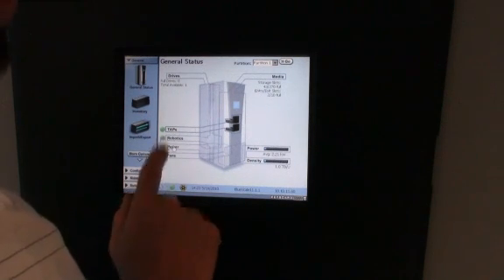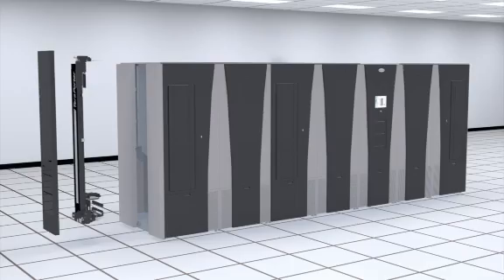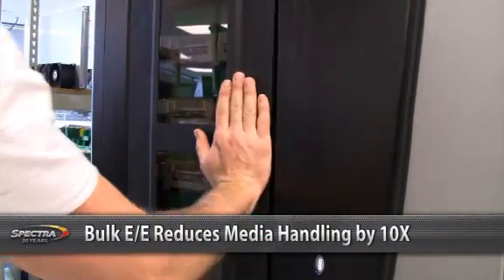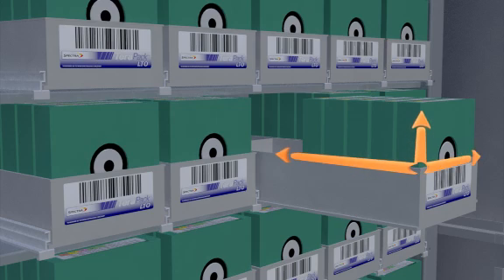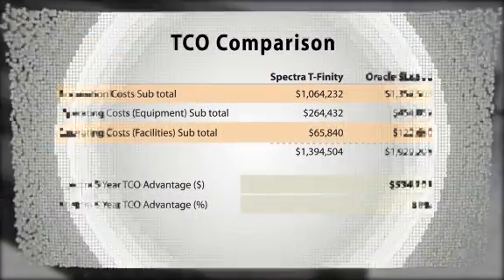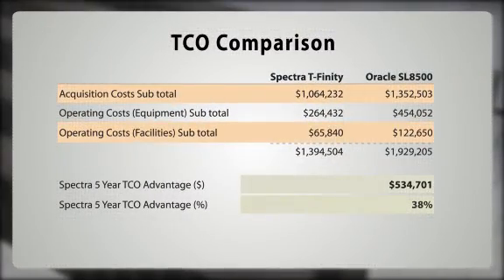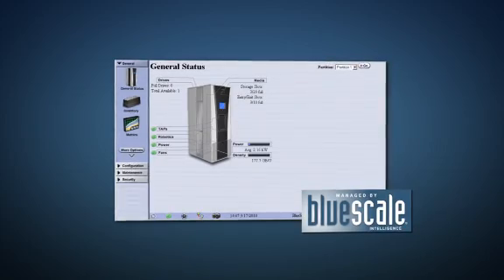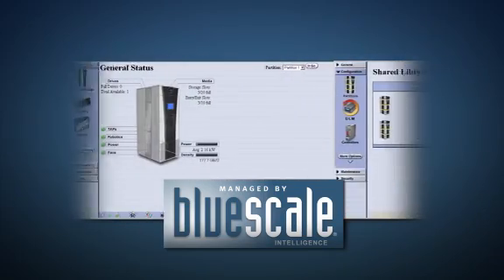Spectra TFinity Overview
Spectra TFinity is an intelligent enterprisetape library that provides a modern design with a highly flexible hardware architecture and an evolutionary management interface.